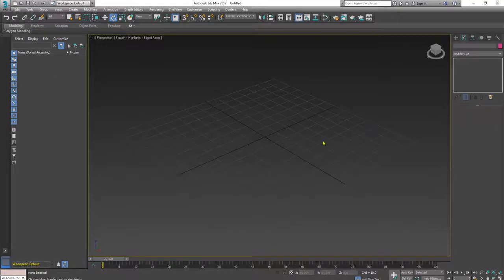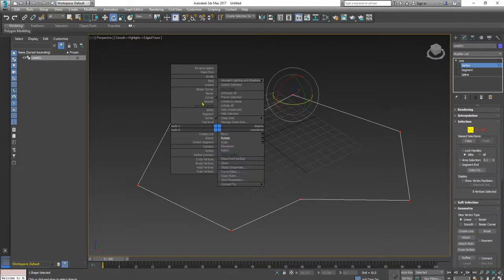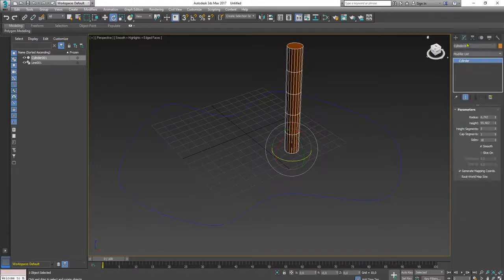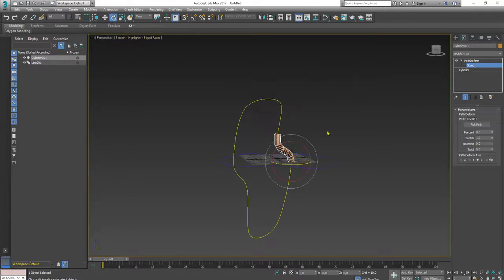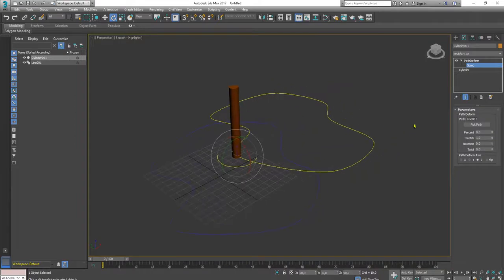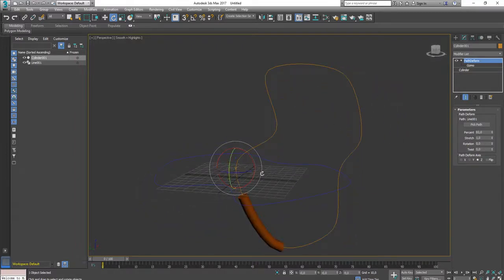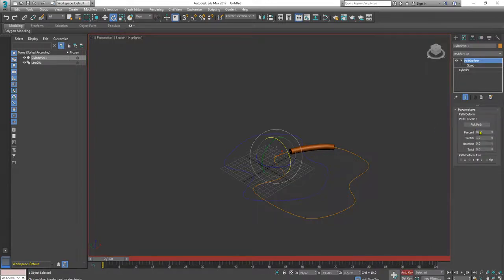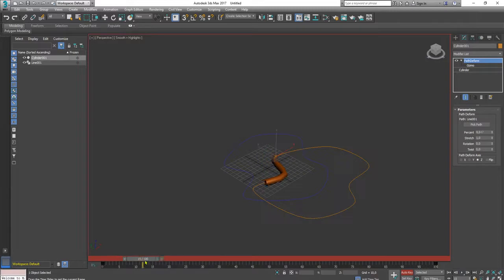How to animate a snake in 3Ds Max using PathDeform modifier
In this video I'm demonstrating how to use PathDeform Modifier in 3Ds Max to deform and animate an object, for example a snake, along a path.